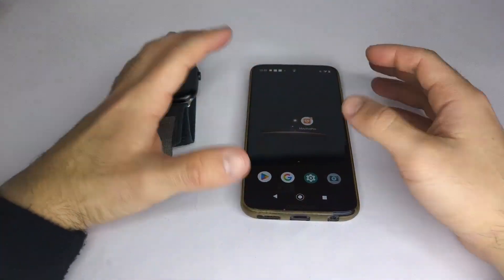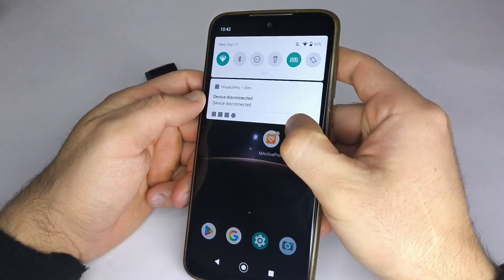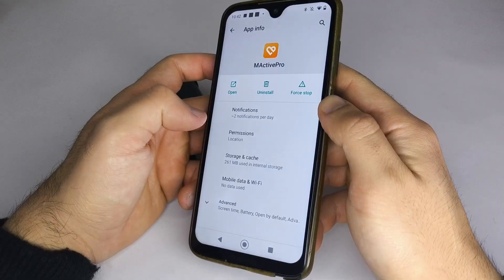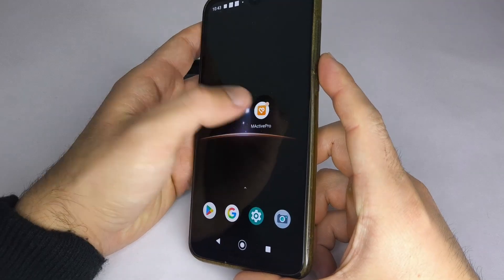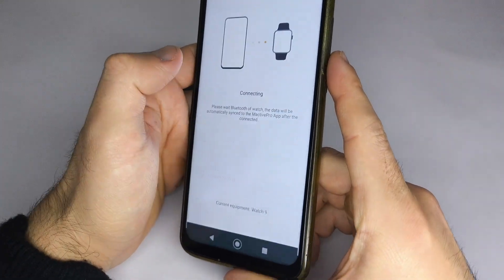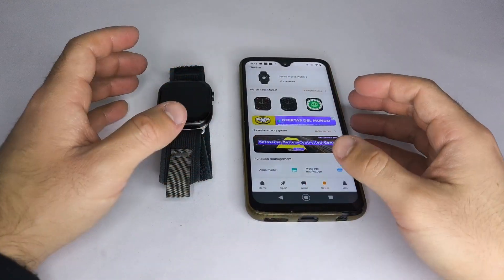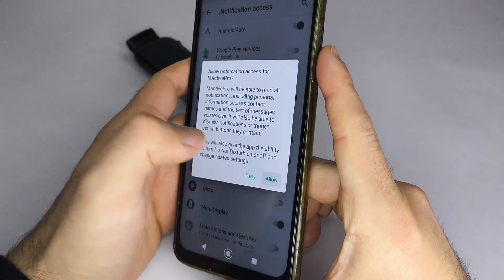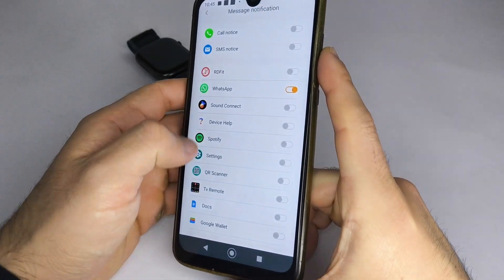How to Activate Notifications on Your Smartwatch with the Mactive Pro App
In this video, I’ll show you step by step how to activate notifications on your smartwatch using the Mactive Pro app.
Enable the right permissions, connect your smartwatch to your phone, and start receiving messages, calls, and alerts directly on your wrist. (Android iPhone)
Whats app